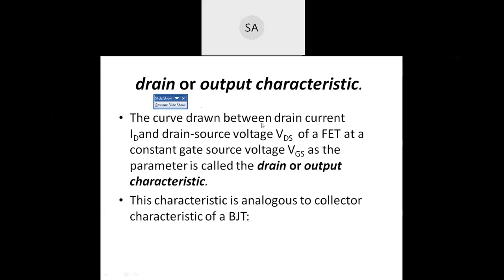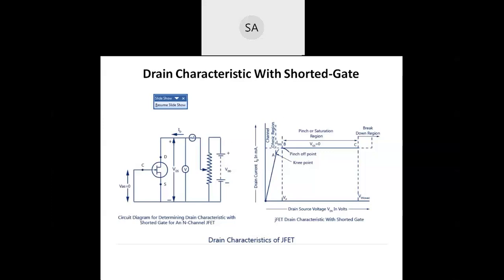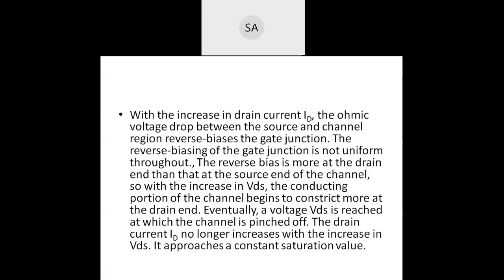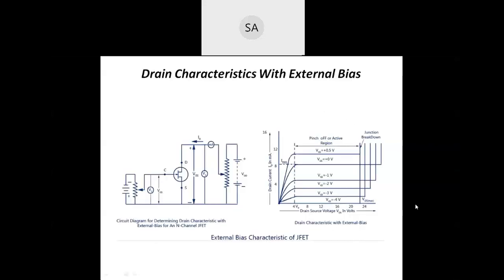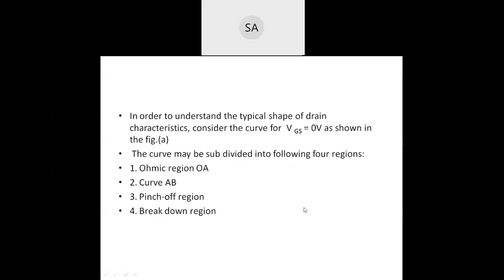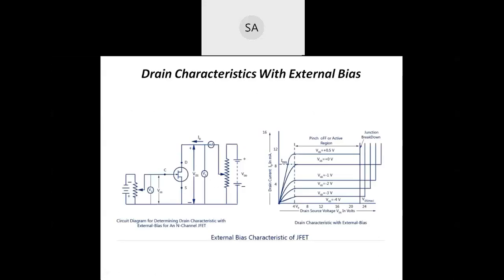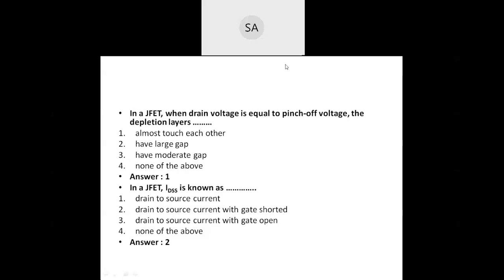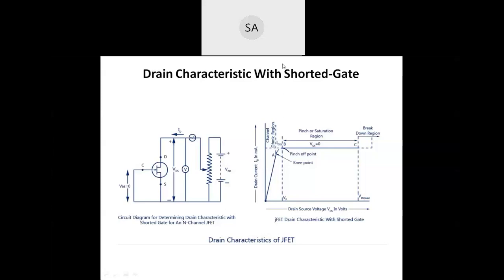sd rec 2